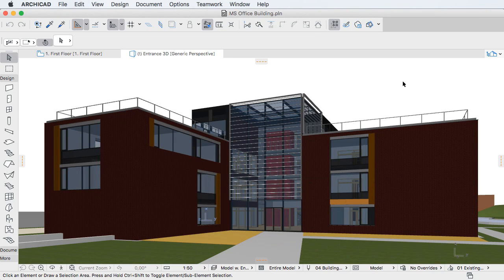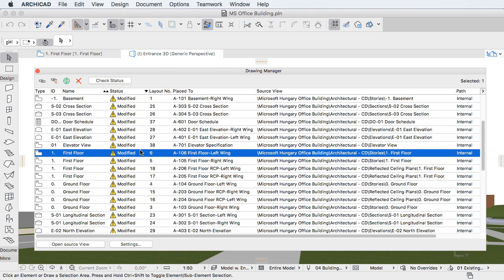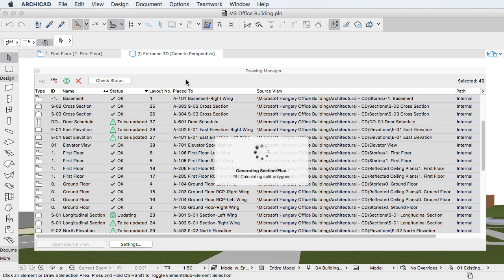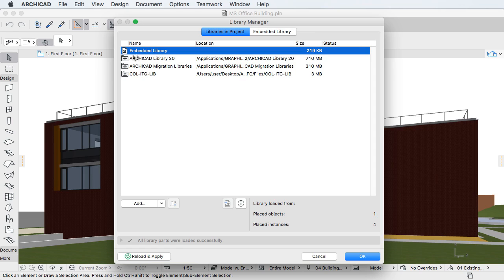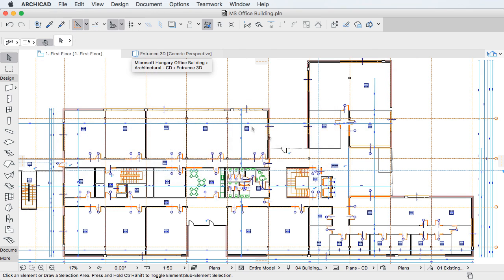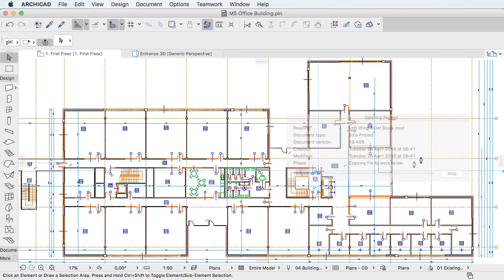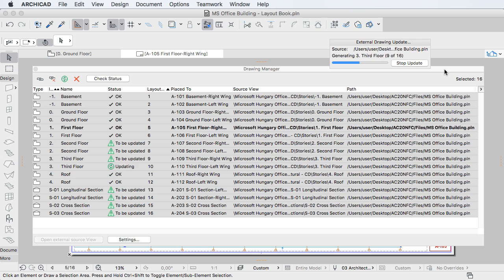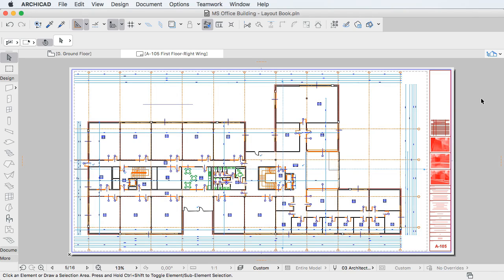ARCHICAD Performance Improvements: Overview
This video clip provides an overview of ARCHICAD 20’s performance enhancements. ARCHICAD 20 implements a series of performance enhancements in various fields to enable smoother workflow and increase general responsiveness. You can discover four areas of improvement: Drawing Updates, Library Manager, Hotlink Management, Server Communication